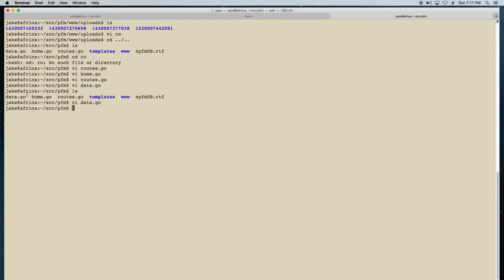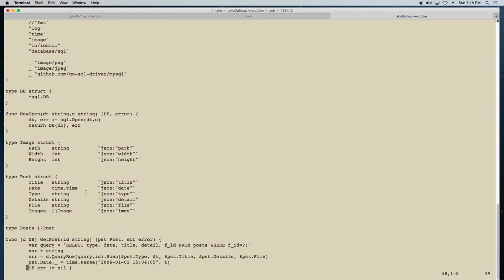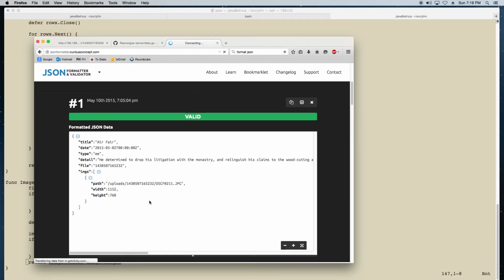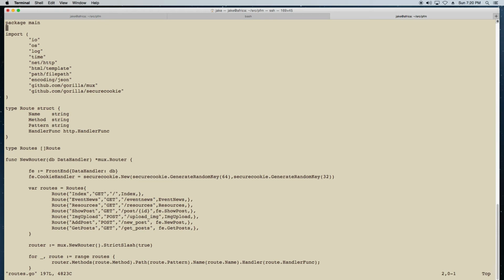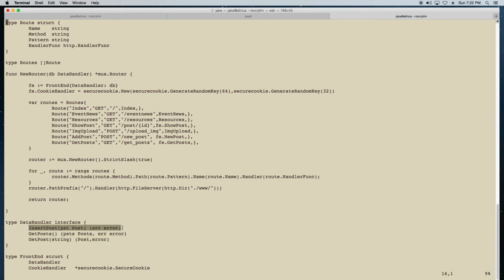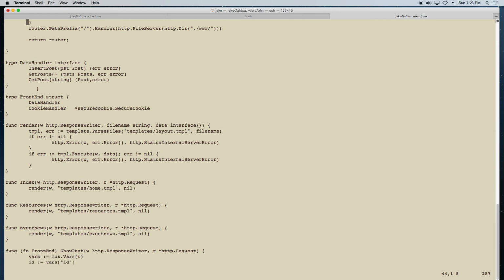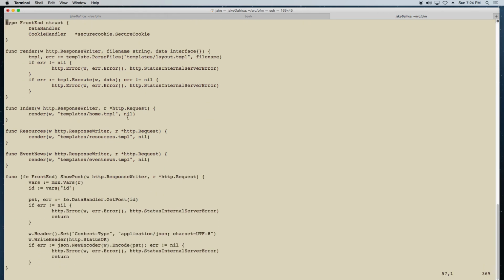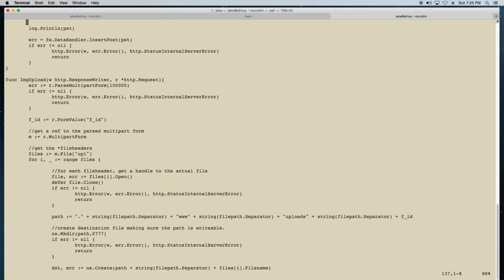GoLang with MySql and json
Just and overview of a website i'm working on. Here is a link. A starting place for my webservers.